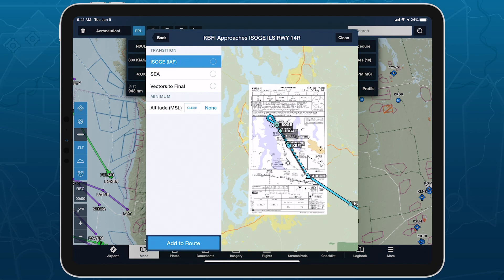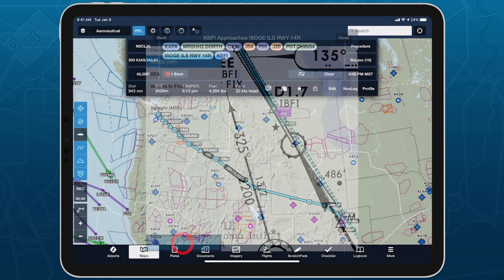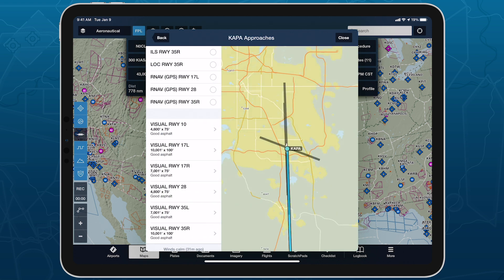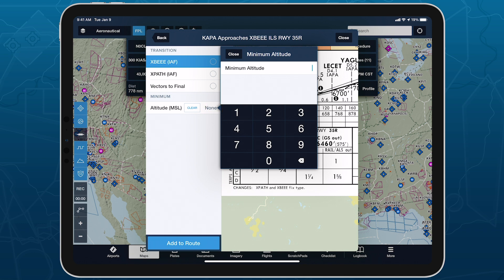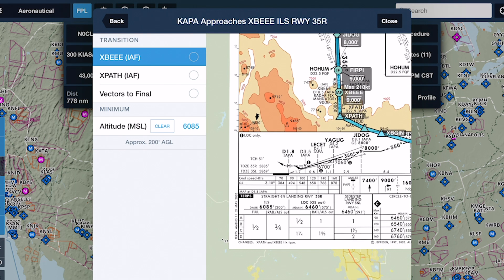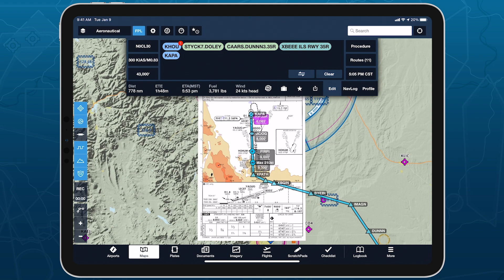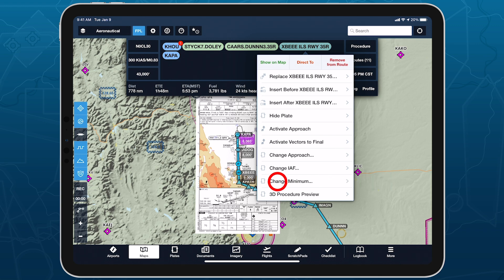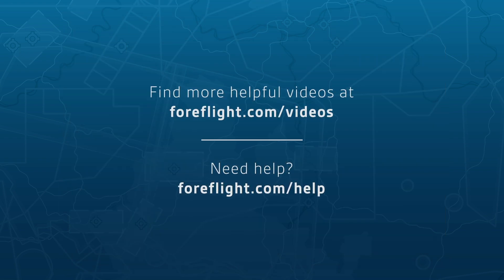ForeFlight Quick Tip: Specify Approach Minimum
Specify an altitude minimum in Procedure Advisor when adding an IFR approach to your route to display the minimum directly on the map for quick reference during final approach. The Minimum Altitude field is available with ForeFlight Premium plans.